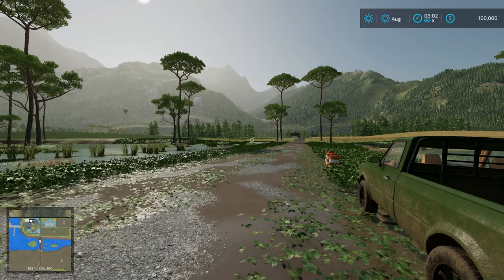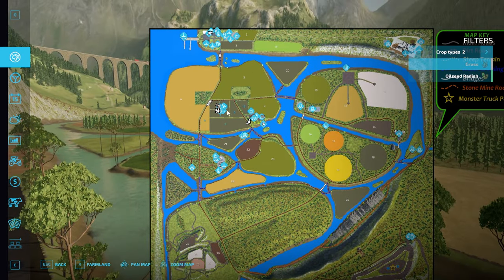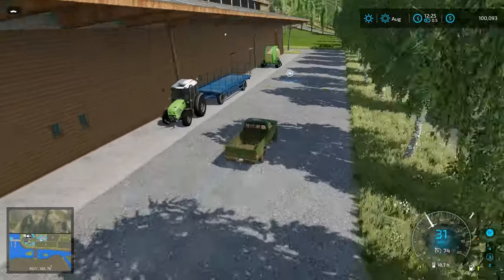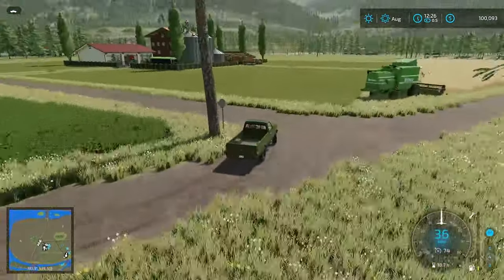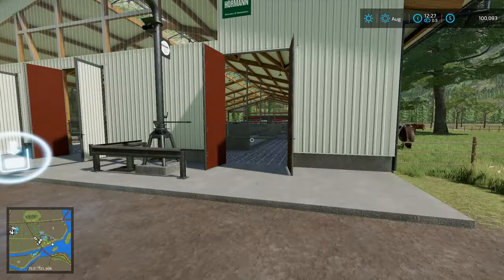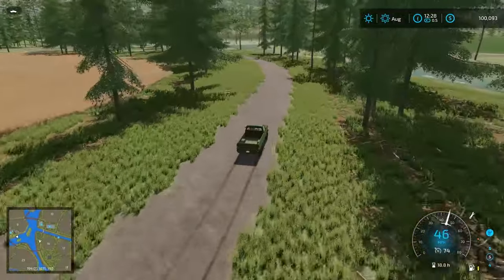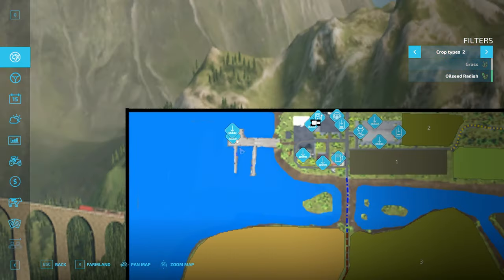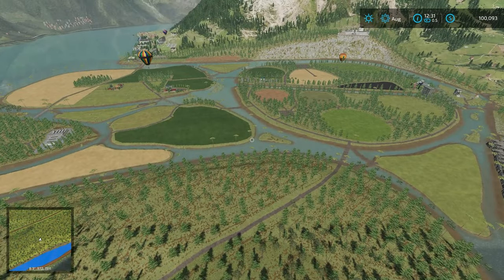THE FORGOTTEN ISLES - Map Tour - Farming Simulator 22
This is a map tour of a new mod map called the Forgotten Isles.